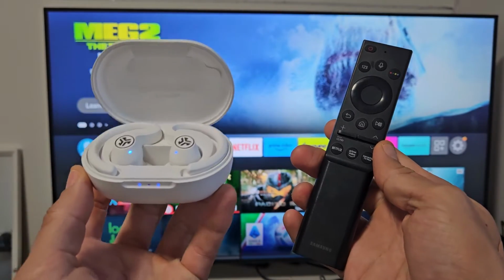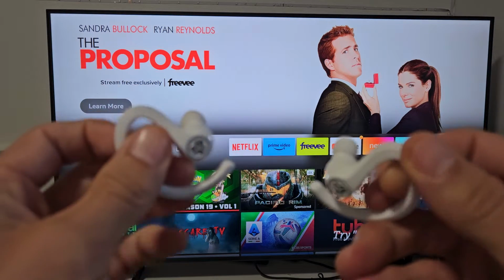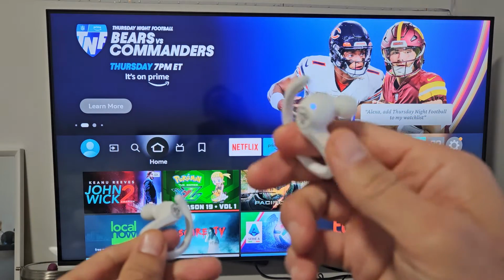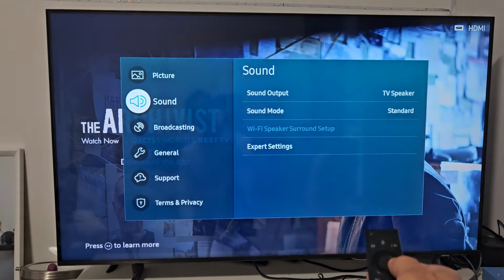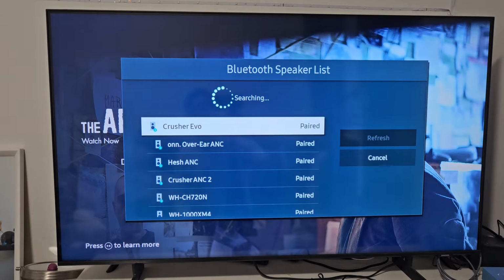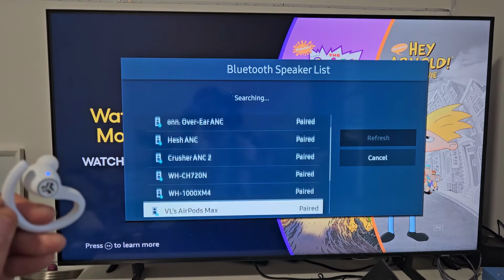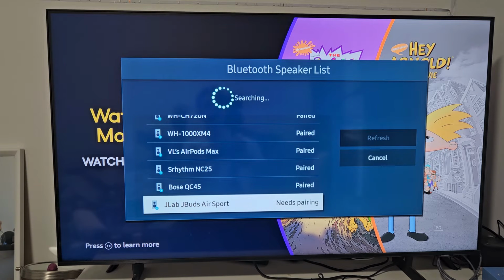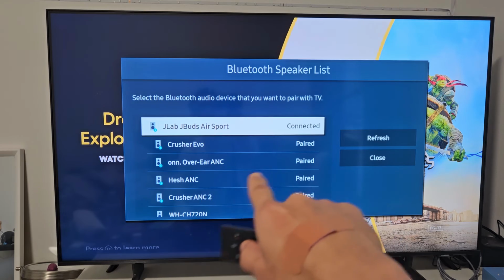JLab JBuds Air Sport Earbuds: Pair & Connect to Samsung TV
I show you how to pair and connect a pair of JLab JBuds Air Sport Earbuds 3rd Gen (ttps://geni.us/YbxNOj) to a Samsung Smart TV via Bluetooth wireless connection. A pair of JLab Epic Air Sport Earbuds works the same way.

JLab JBuds Air Sport True Wireless Bluetooth Earbuds + Charging Case, White, IP66 Sweat Resistance, Class 1 Bluetooth 5.0 Connection, 3 EQ Sound Settings Signature, Balanced, Bass Boost

TV in this video: SAMSUNG 50-Inch Class Crystal 4K UHD AU8000 Series HDR: